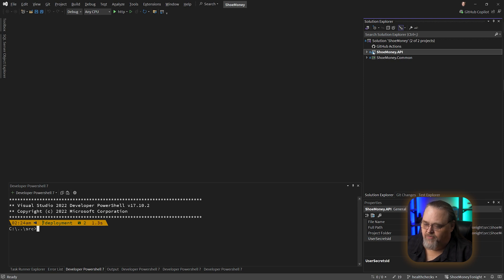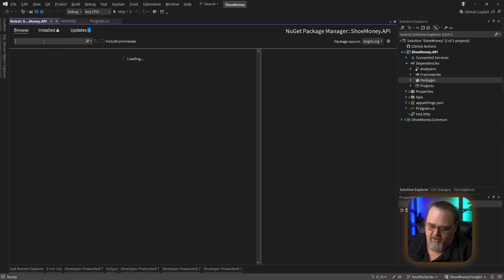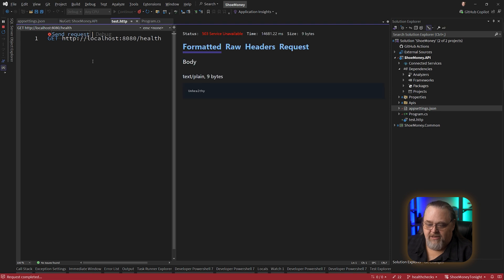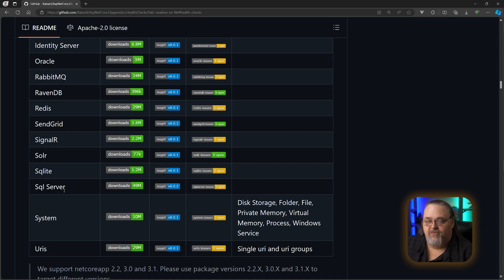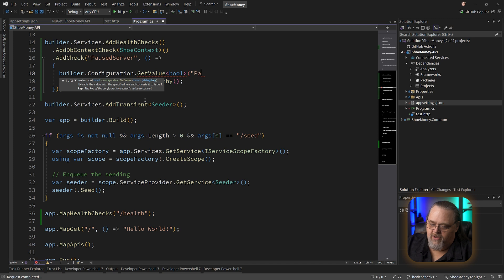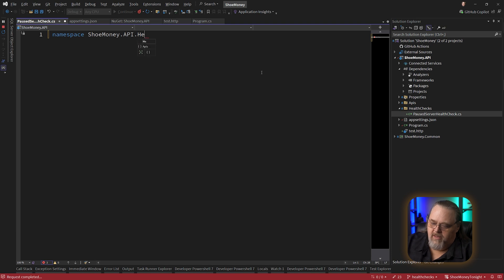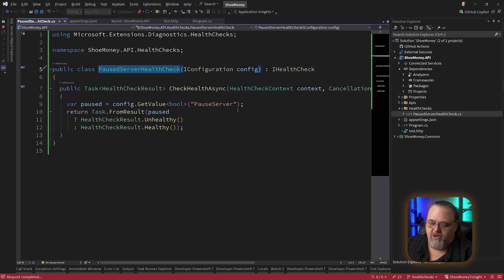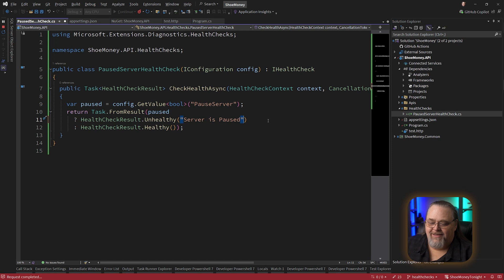Coding Shorts #101: Getting More Out of Your ASP.NET Core HealthChecks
I've been delving into HealthChecks lately (as evidenced by my recent blog post on wildermuth.com. In this video I show you how to use different types of health checks as well as how to write your own!

00:00 Introduction
00:53 Adding the Default HealthCheck
02:05 Adding a DbContext HealthCheck
03:51 OpenSource HealthChecks
04:50 Writing Simple HealthChecks
06:55 Creating a Reusable HealthCheck
09:21 Wrapping Up